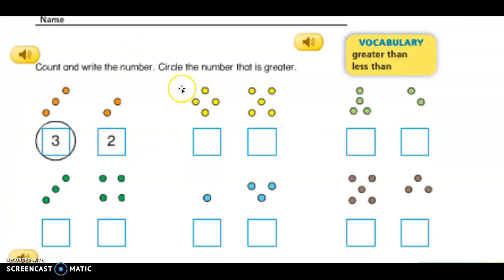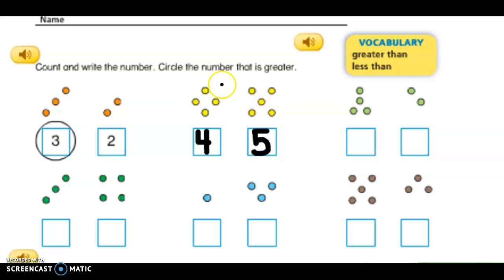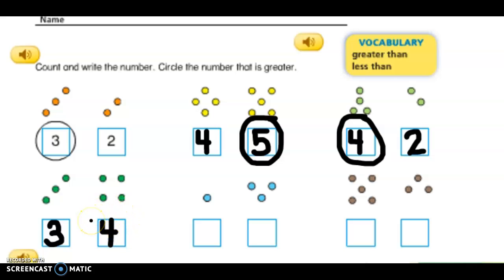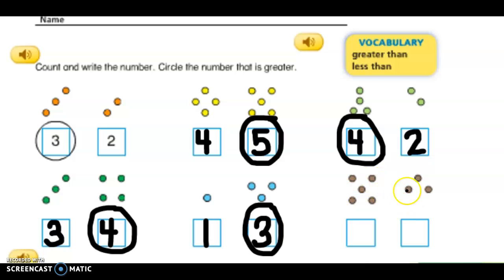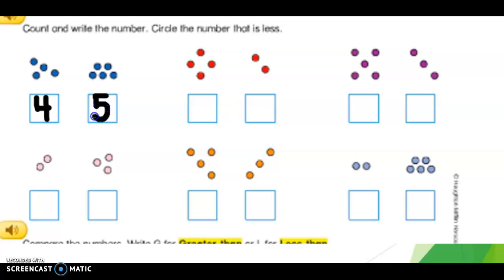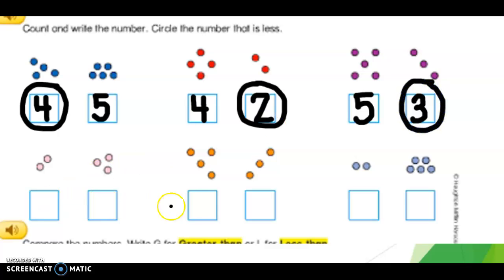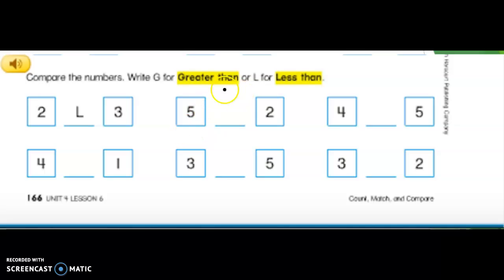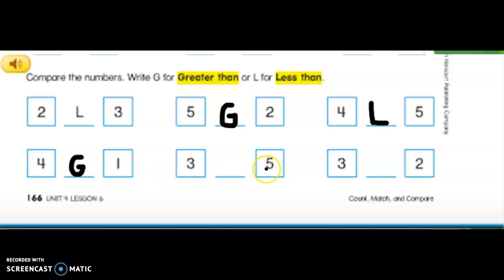More and Fewer- Activity 4-6